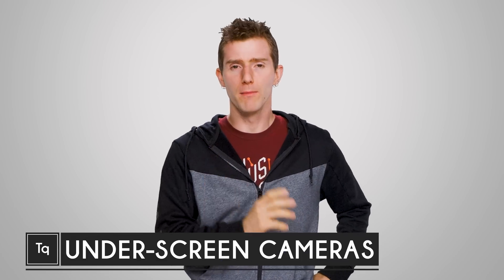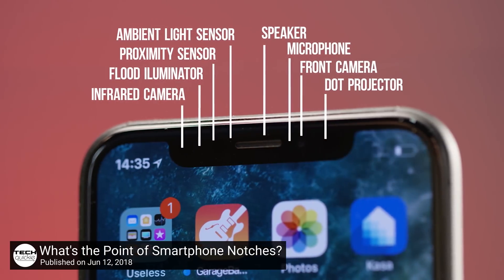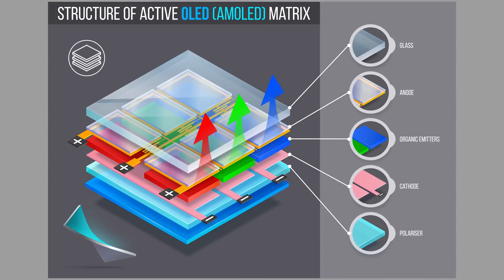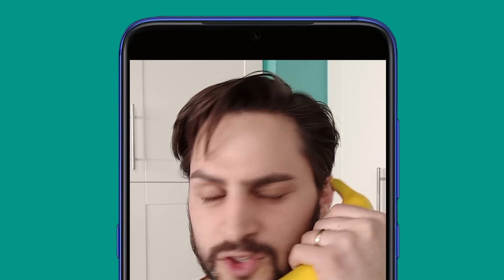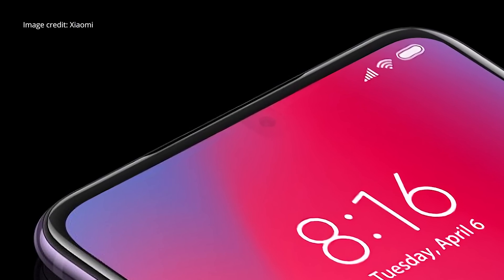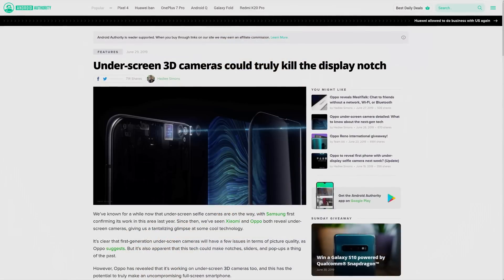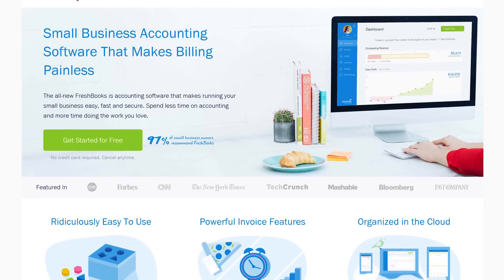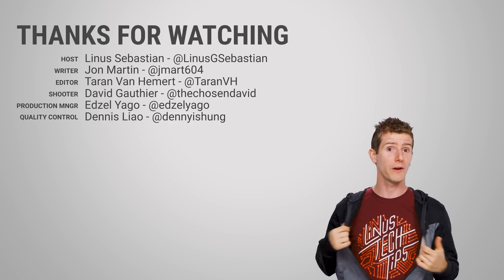How Under-Screen Cameras Will KILL the Notch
How do under-screen smartphone cameras work?